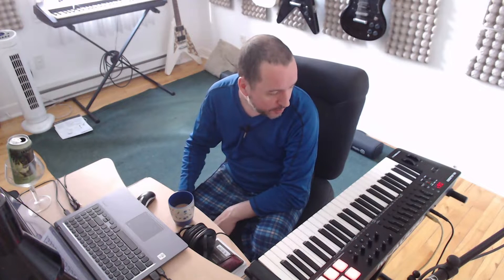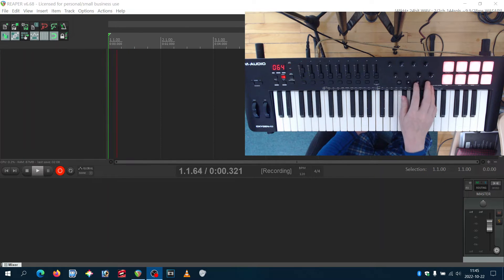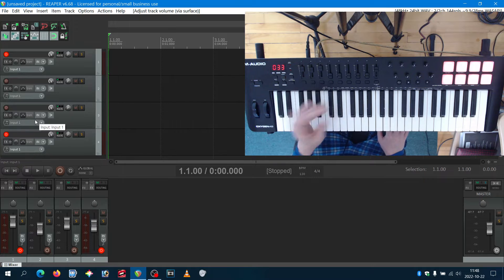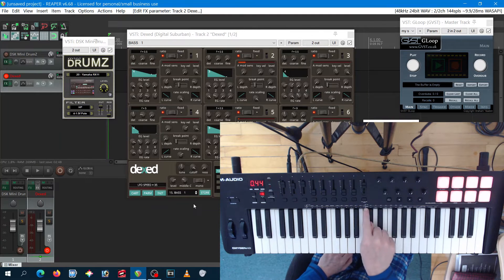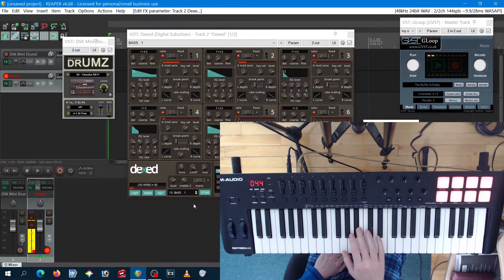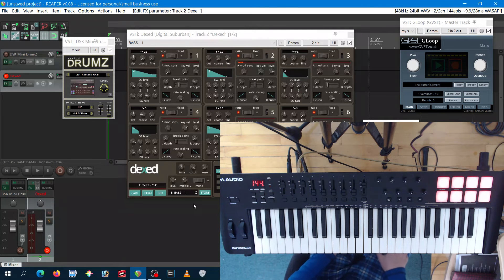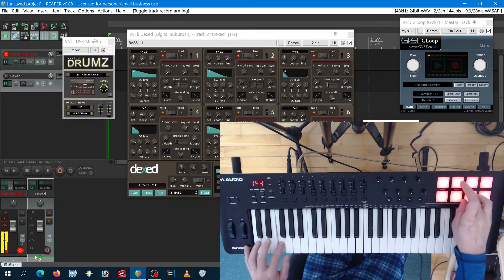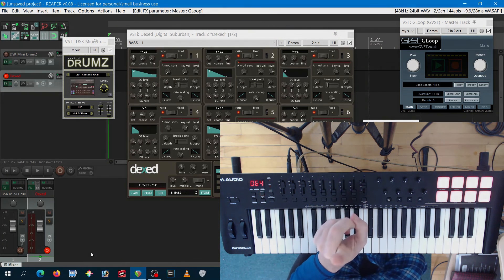Setup and Tutorial in Reaper: M-AUDIO OXYGEN 49 mkV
00:00 intro
01:03 Setup in REAPER
2:38 DAW mode
05:36 Assign MIDI controls
06:26 ARP mode
08:35 CHORD mode
11:34 SCALE mode
13:02 Using Pads